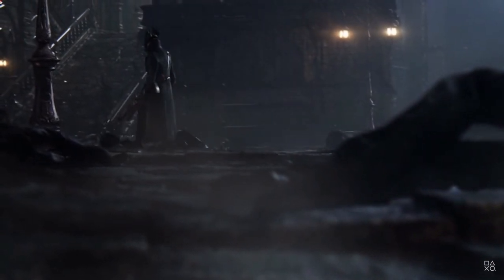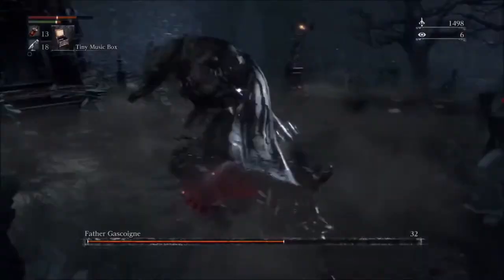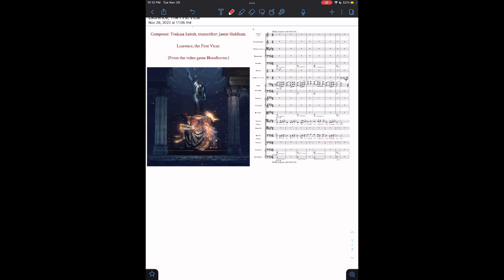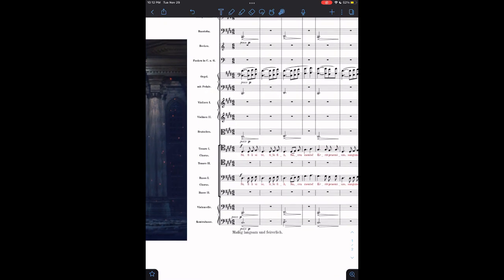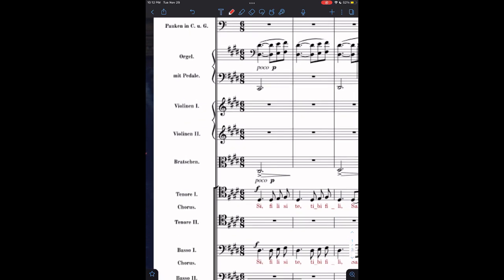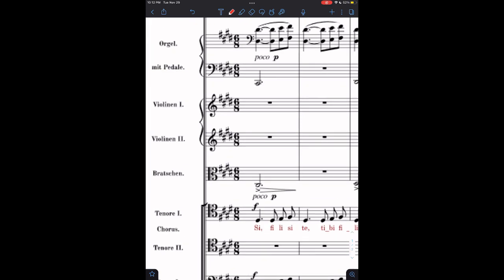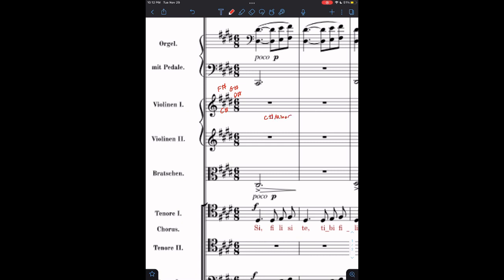Andrew Goldslager Video Game Final Clip